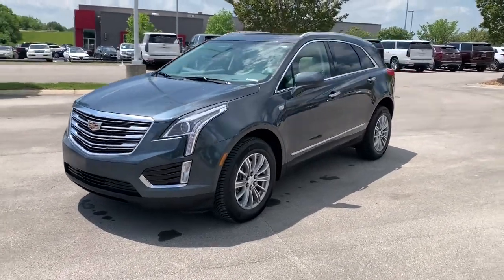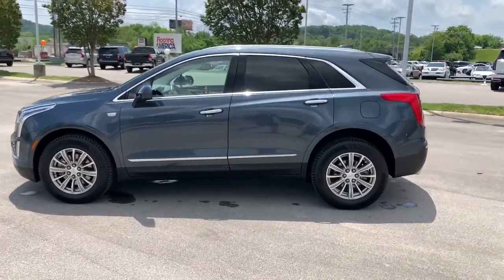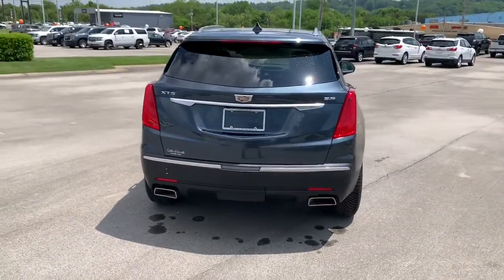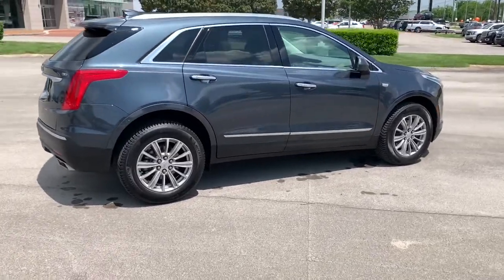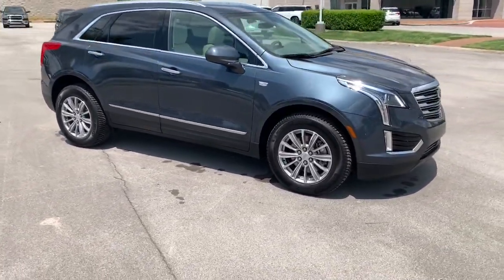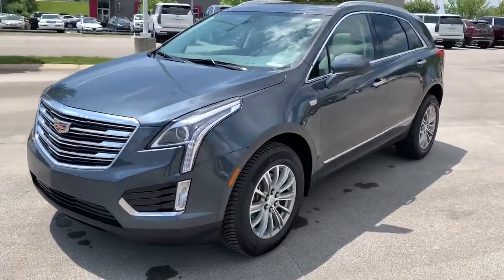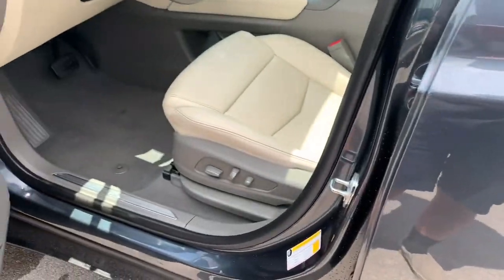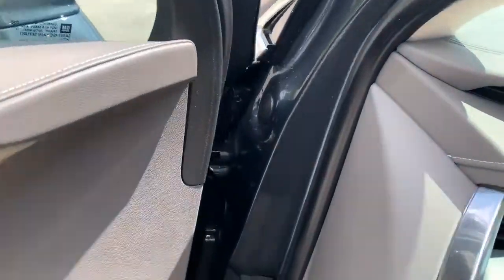2019 Cadillac XT5 Knoxville, Alcoa, Maryville, Sevierville, Lenior City, TN KZ173671C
Gray Used 2019 Cadillac XT5 available in Knoxville, Tennessee at Cadillac of Knoxville. Servicing the Alcoa, Maryville, Sevierville, Lenior City, TN area.
2019 Cadillac XT5 Luxury FWD - Stock#: KZ173671C - VIN#: 1GYKNCRS9KZ173671

Engine 3.6L V6 DI VVT with Automatic Stop/Star,Axle 3.20 final drive ratio,Steering Electric Power Steering (EPS) assist,Sunroof power UltraView double-sized glass roof t,Roof rails bright brushed aluminum,Spoiler rear,Headlamps halogen (Upgradeable to (T4L) LED headl,Mirrors outside heated power-adjustable power-f,Steering wheel leather-wrapped,Air Filter Cabin,Air vents rear (Deleted when (CJ4) tri-zone autom,Cargo Management System rear rails with sliding,Electric Parking Brake,Airbags dual-stage frontal and seat-mounted side-,Rear seat reminder,Rear Vision Camera,Front Pedestrian Braking,Rear Cross Traffic Alert,Tires P235/65R18 all-season H-rated blackwall,AM/FM Radio,Front Wheel Drive,ABS,4-Wheel Disc Brakes,Variable Speed Intermittent Wipers,Rain Sensing Wipers,Pass-Through Rear Seat,Remote Engine Start,Auto-Dimming Rearview Mirror,Cargo Shade,Daytime Running Lights,Driver Air Bag,Passenger Air Bag,Back-Up Camera,Blind Spot Monitor,Cross-Traffic Alert,Child Safety Locks,Front Head Air Bag,Rear Head Air Bag,Multi-Zone Air Conditioning,Rear Air Conditioning,Keyless Entry,Brakes active control,Brakes 4-wheel antilock 4-wheel vented disc,Headlamps automatic on/off,Lamp rear side marker taillamp,Wipers front intermittent Rainsense with moistu,Wiper rear intermittent with washer,Capless Fuel Fill,Antenna roof-mounted,Steering wheel heated automatic,Compass Display,Cruise control electronic with set and resume spe,Universal Home Remote includes garage door opener,Windows power front express-up and down rear expr,Defogger rear-window electric with front and side,Glovebox lockable,Mirror inside rearview auto-dimming,Lighting accent light pipes along console,Cargo shade retractable rear,Traction control full-range powertrain and brake,Airbag Passenger Sensing System sensor indicator,Lane Change Alert with Side Blind Zone Alert,Door locks rear child security,Tire Pressure Monitoring System,V6 Cylinder Engine,Power Drivers Seat,Bucket Seats,Bluetooth Connection,Remote Trunk Release,WiFi Hotspot,Leather Steering Wheel,Power Windows,Rear Defrost,Passenger Air Bag Sensor,Tire Pressure Monitor,Passenger Air Bag On/off Switch,Climate Control,Air Conditioning,Floor Mats,Automatic Stop/Start,Front-wheel drive,Alternator 155 amps (Upgradeable to (KW7) 170 amp,Suspension 4-wheel independent,Glass deep-tinted (all windows except light-tint,Windshield acoustic laminated windshield and fro,Door handles with galvano accents,Liftgate rear power with programmable memory heig,Seat second row 40/20/40 sliding and reclining w,Adaptive Remote Start,Gauge cluster 5.7 color Driver Information Cente,Sensor cabin humidity,Front and Rear Park Assist,Daytime running lamps LED,Following Distance Indicator,Horn dual note tone,Gasoline Fuel,WHEELS 18 X 8 (45.7 CM X 20.3 CM) BRIGHT MACHIN,Aluminum Wheels,Tires - Front All-Season,Tires - Rear All-Season,Seats front bucket includes 8-way power driver se,CADILLAC USER EXPERIENCE AM/FM STEREO,MP3 Player,Auxiliary Audio Input,Smart Device Integration,Driver Restriction Features,Power Steering,Sun/Moonroof,Panoramic roof,Rear Spoiler,Automatic Headlights,Rear Privacy Glass,Heated Mirrors,Power Mirror(s),Power Folding Mirrors,Intermittent Wipers,Power Liftgate,Heated Steering Wheel,Cruise Control,Universal Garage Door Opener,Rear Parking Aid,Traction Control,Front Side Air Bag,Power Door Locks